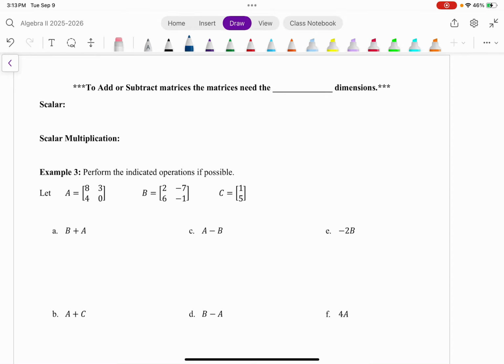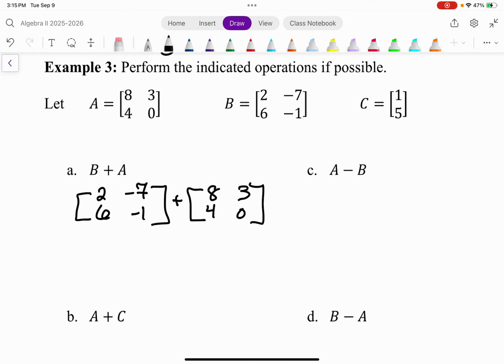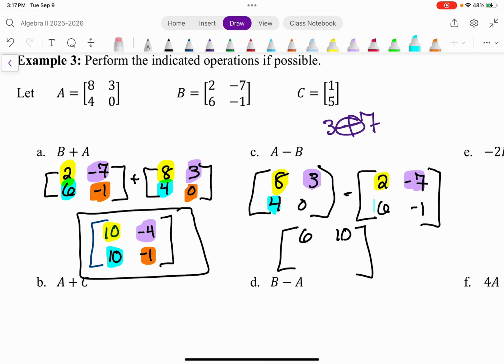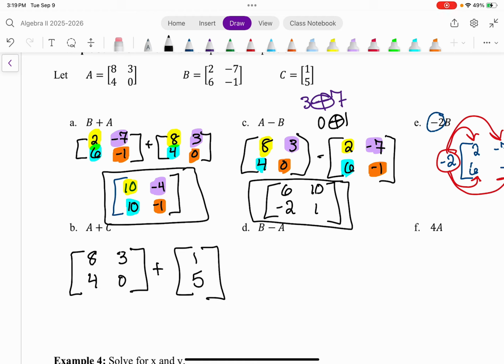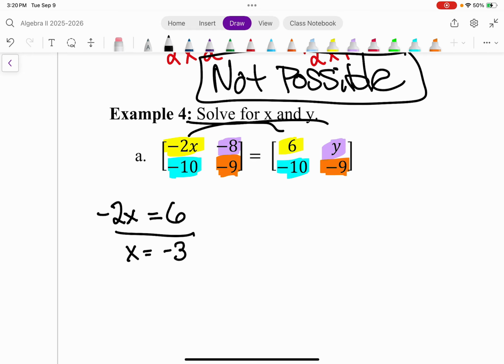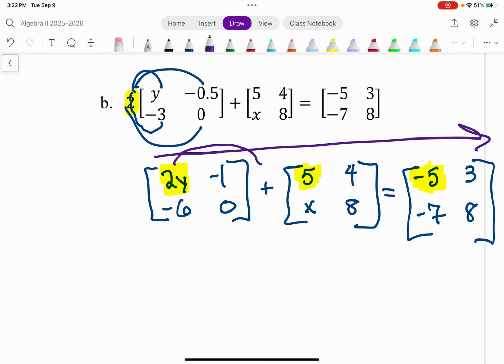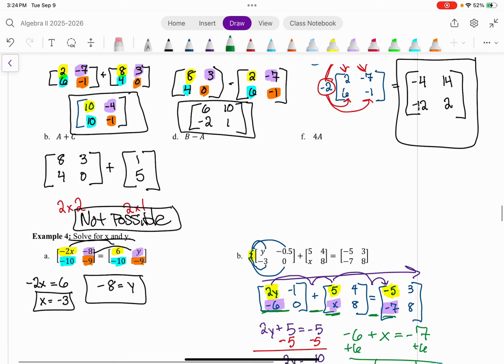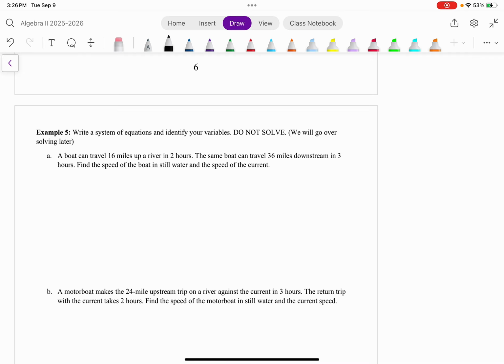2.2 Notes Part 2: Adding and Subtracting Matrices